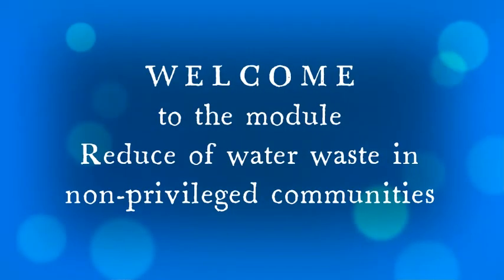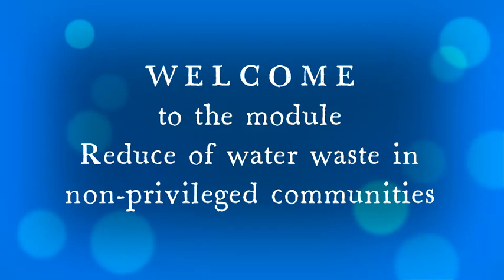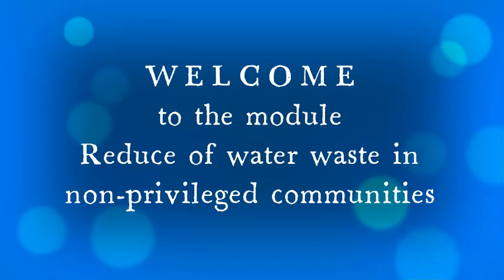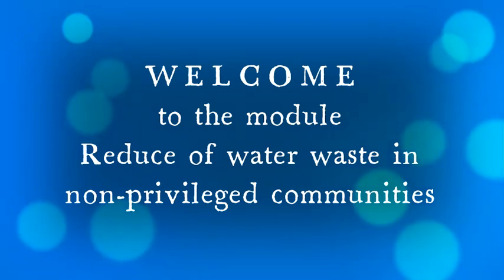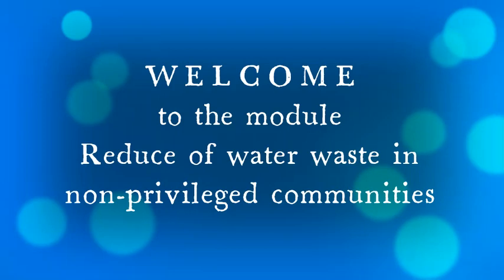welcome to module Water waste 1